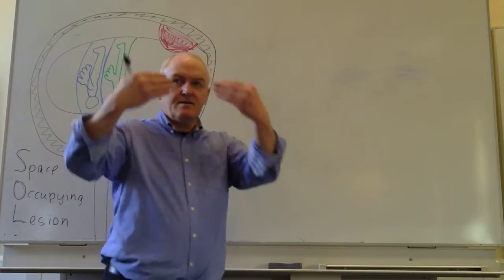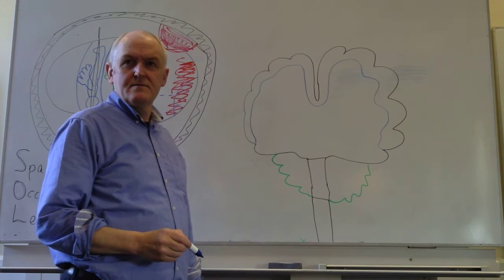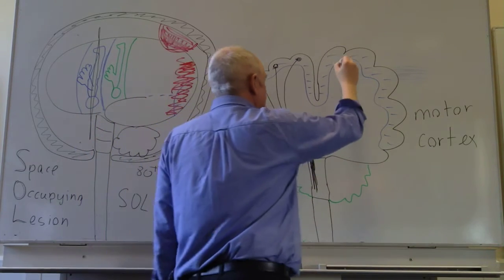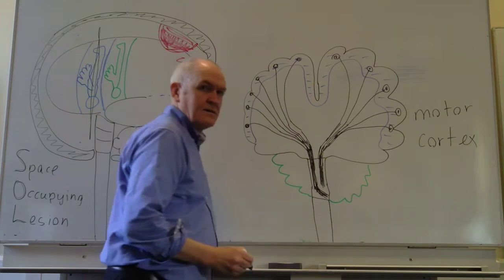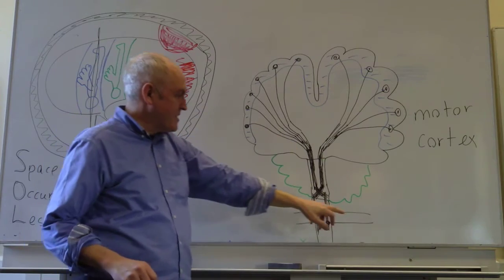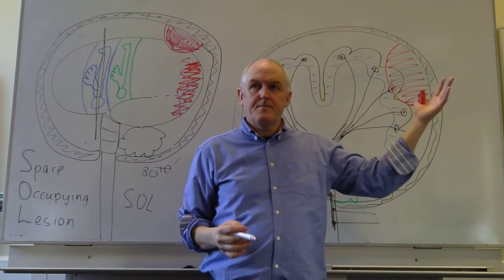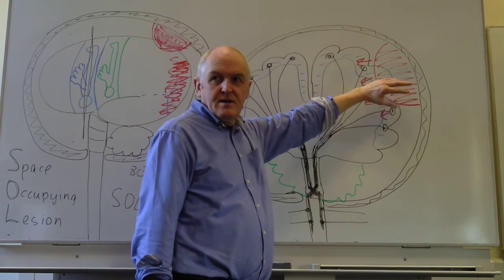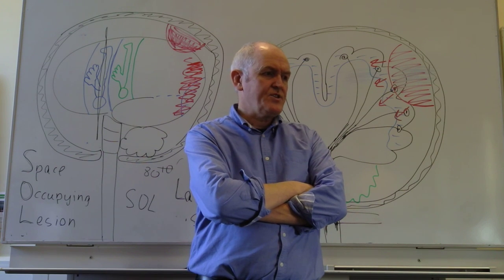Brain and head injuries lesson 2, Introduction to lateralising signs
An introduction to making clinical observations in a patient following a head injury.